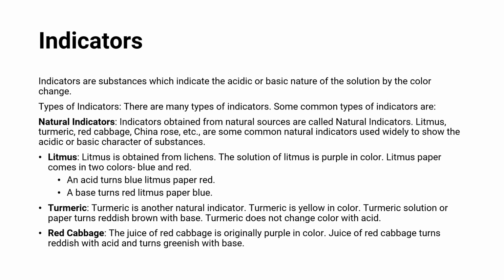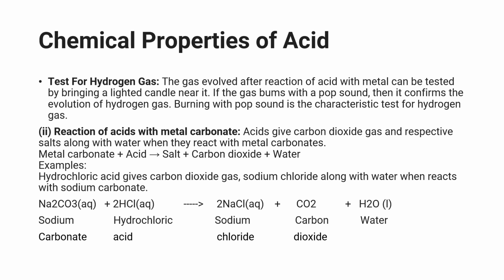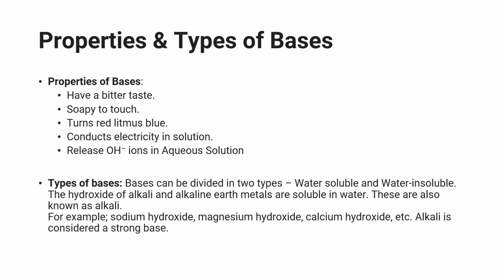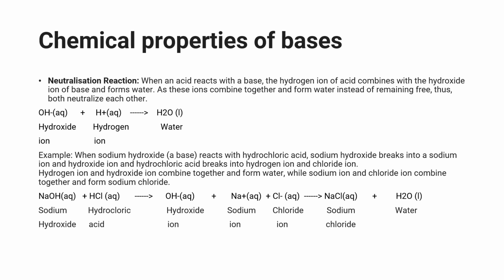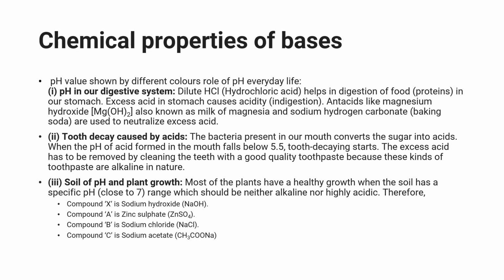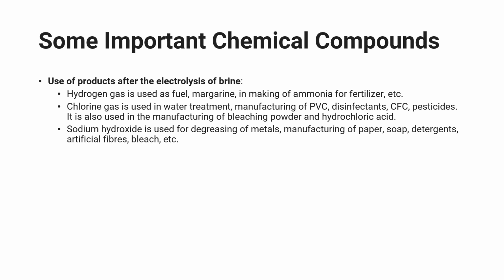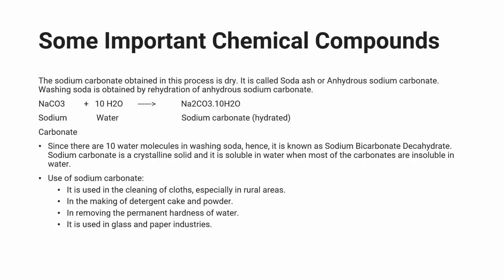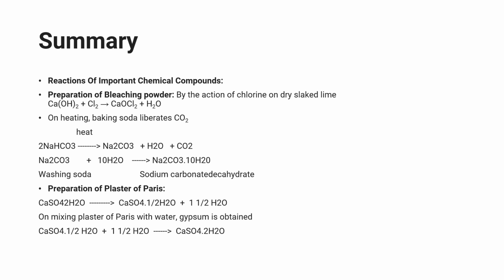NCERT CBSE Class 10 Science Chapter 2 | Acids, Bases, and Salts | Quick Revision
Prepare for your CBSE Class 10 Science exam with this quick revision of Chapter 2: Acids, Bases, and Salts. This video covers all key concepts, definitions, and reactions from the NCERT textbook. Ideal for last-minute revision, it simplifies the subject to help you score high marks.